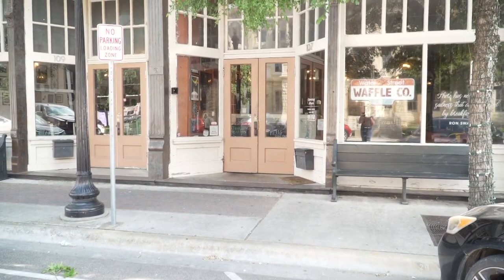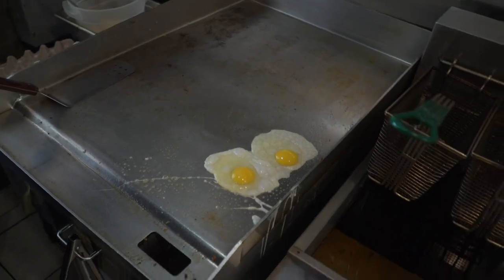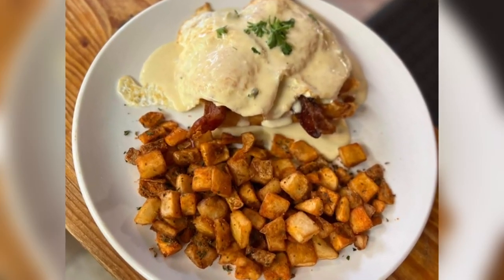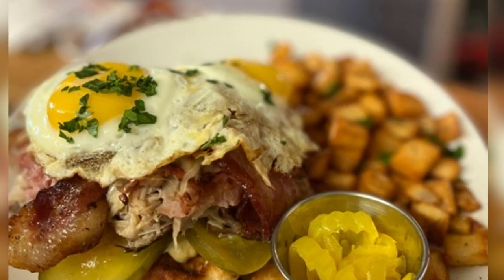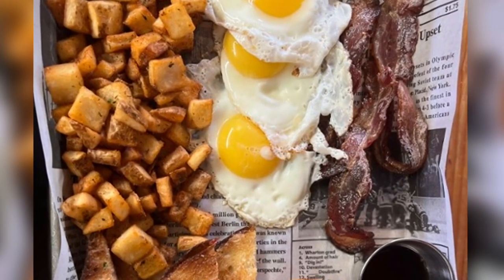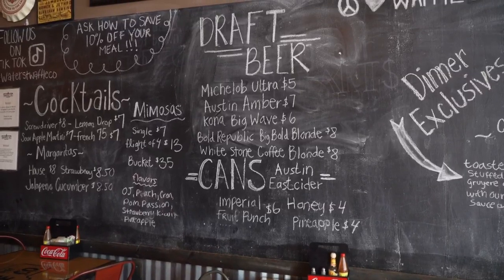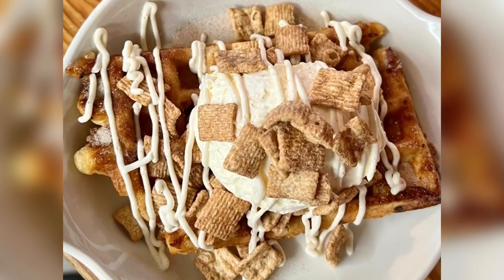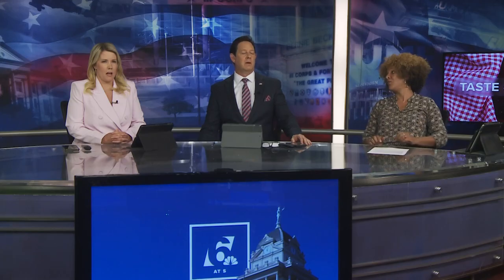Taste of Texas | Water Street Waffle Company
Hear from 6 News' Crystal Pratt on what makes Water Street Waffle Company the place to be.